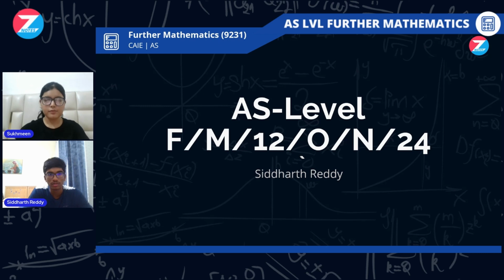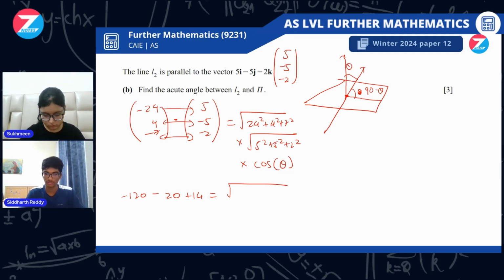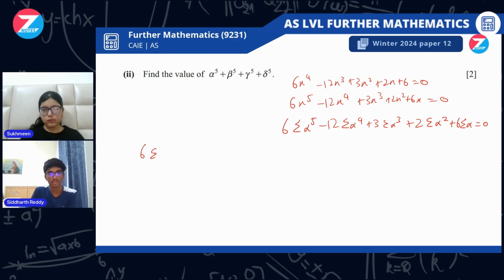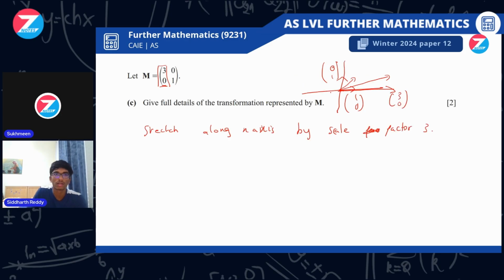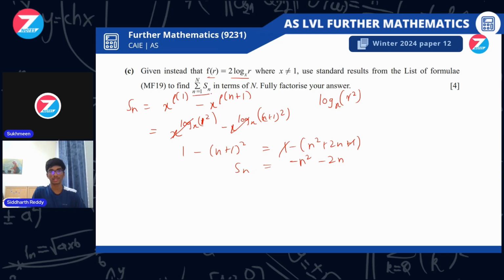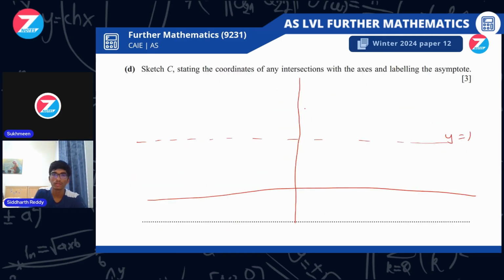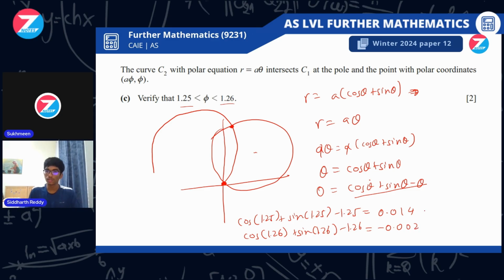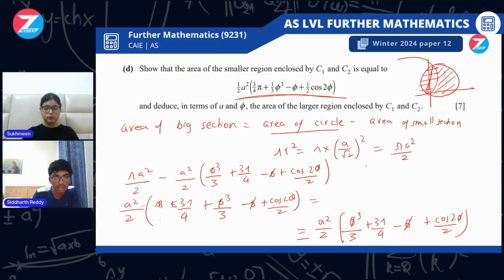CAIE A-Level Further Mathematics (9231) | Winter 2024 Paper 12 | Past Paper Walkthrough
Join Siddharth Reddy as he walks you through the CAIE A-Level Further Mathematics (9231) Winter 2024 Paper 12! 🧮✨

In this comprehensive walkthrough, Siddharth breaks down every question step by step, explaining key concepts and solution strategies in a clear and structured way. From advanced calculus to algebraic reasoning, you’ll gain insights into exam techniques and learn how to approach challenging problems confidently.

Perfect for students preparing for their A-Level Further Maths exams or revising complex topics ahead of mocks and finals. 🚀